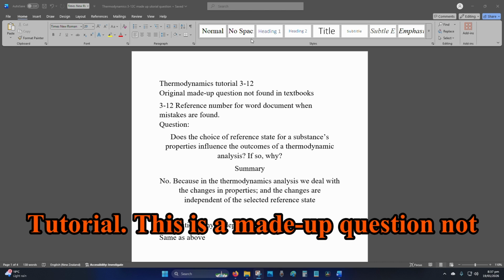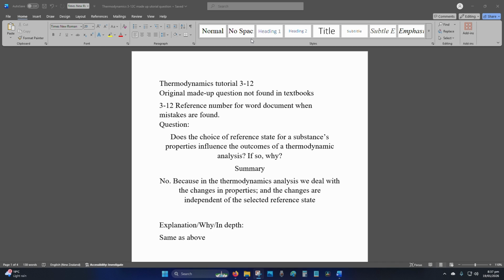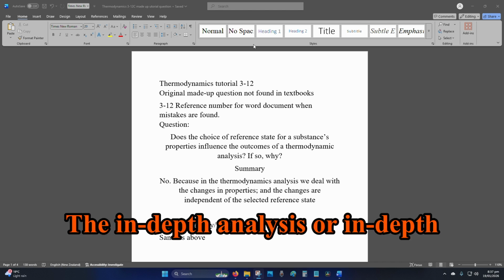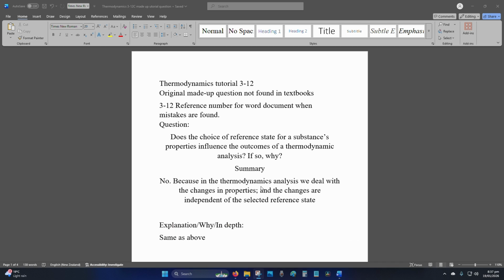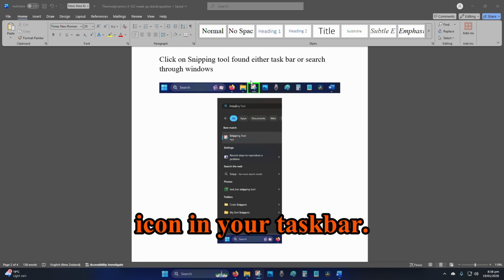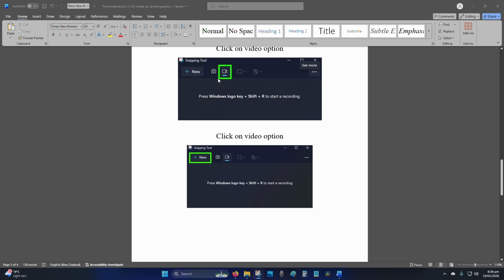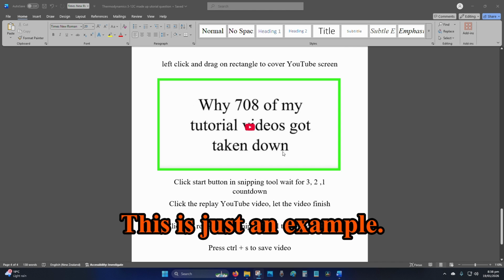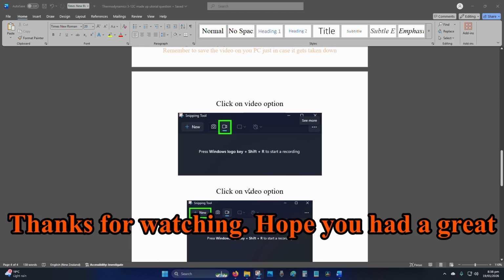Thermodynamics made up question 3-12 Does the choice of reference state for a substance’s properties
Does the choice of reference state for a substance’s properties influence the outcomes of a thermodynamic analysis? If so, why?

3.12 Reference number for word document when mistakes are found

This is a similar question to Does the reference point selected for the properties of a substance have any effect on thermodynamic analysis? Why? However the content in the video fully original, The question is not the same, the working and explanation is solved in my own way